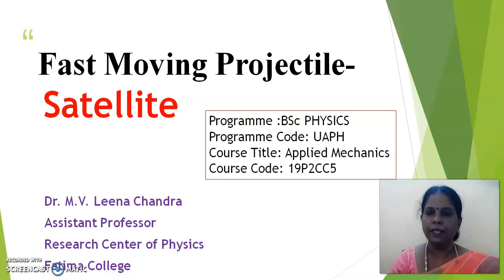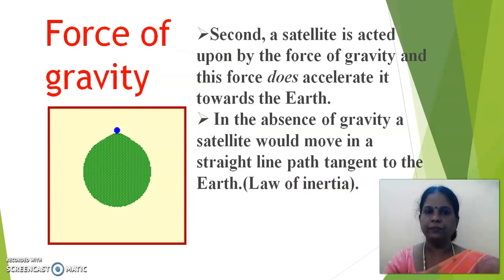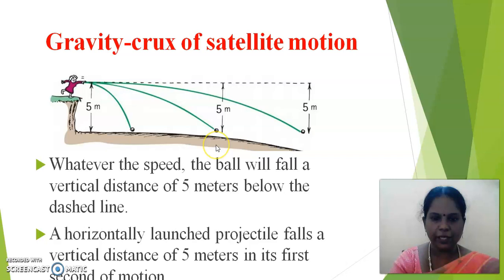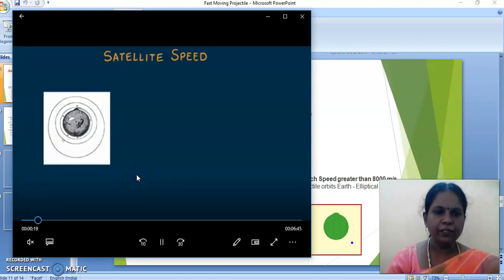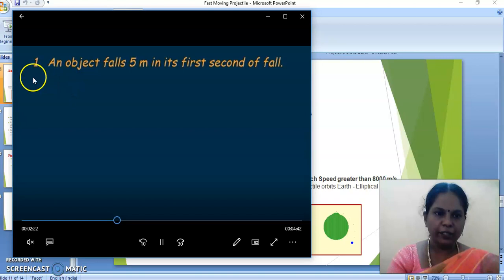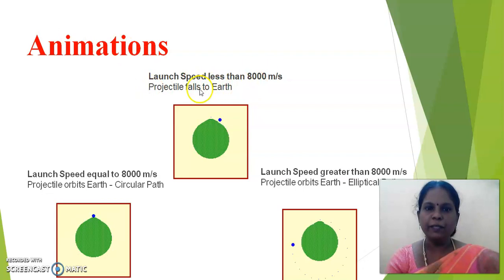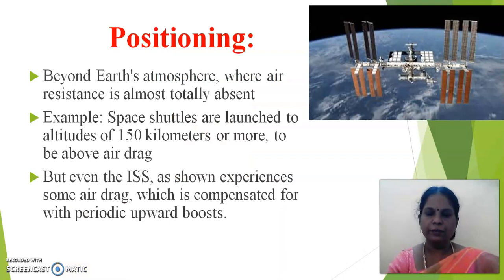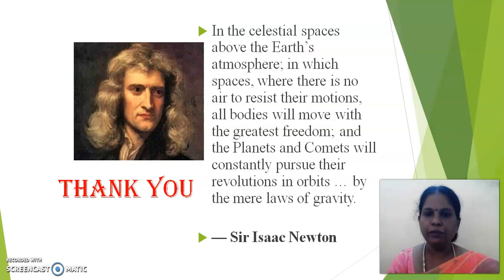Fast Moving Projectile - Satellite